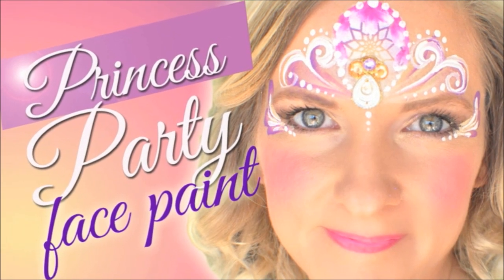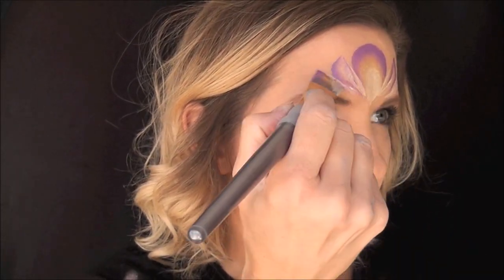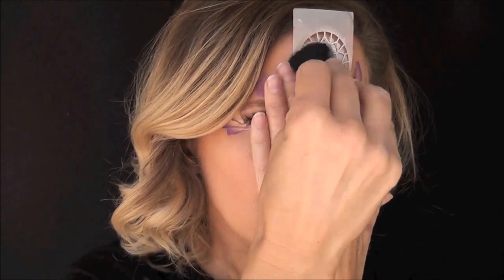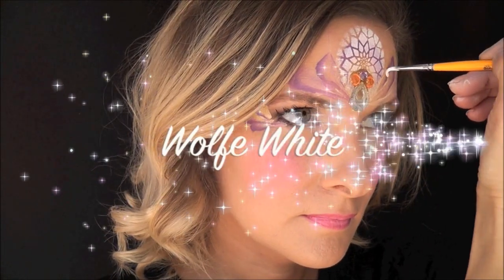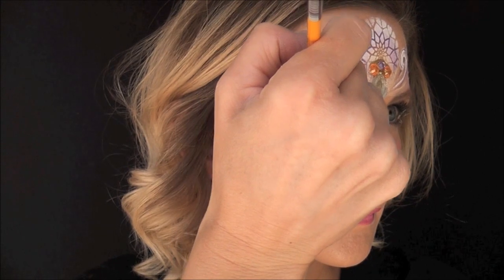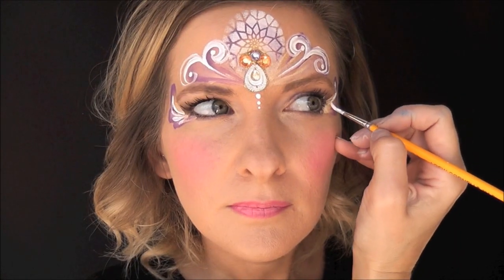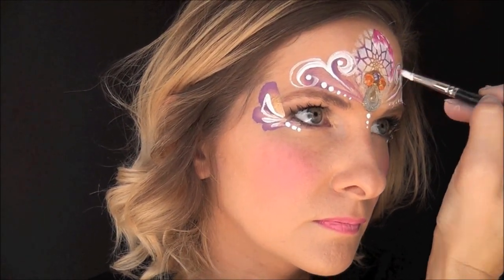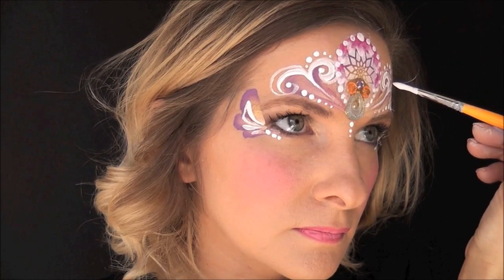Princess Party Face Painting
Find these and all your professional face painting products at FacePaintForumShop.com